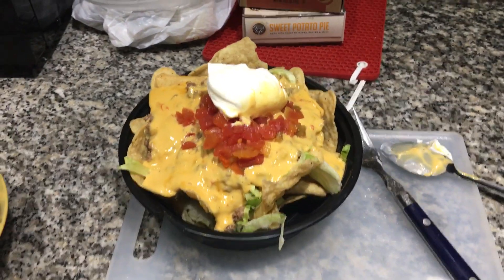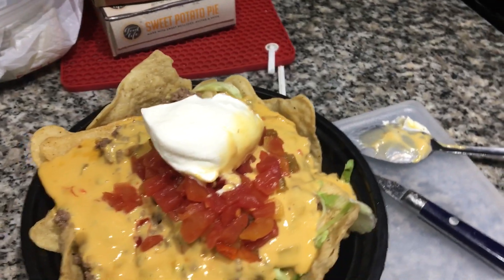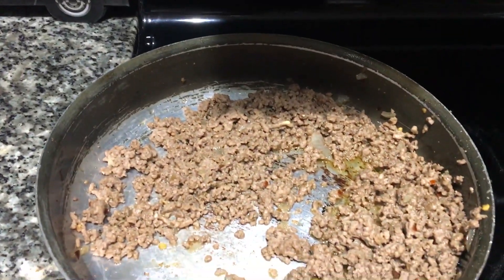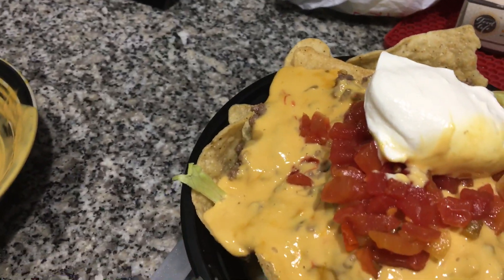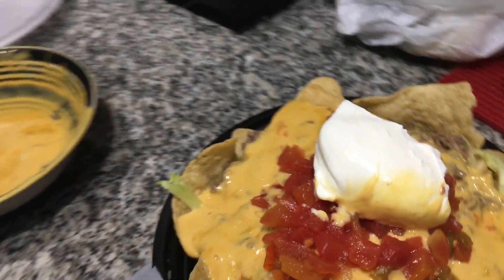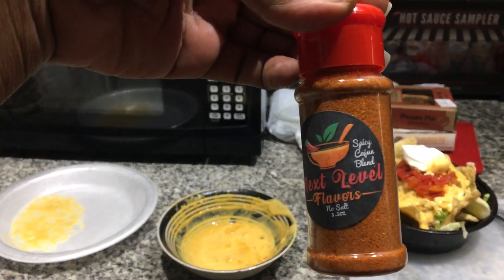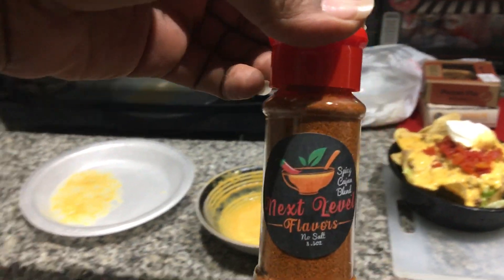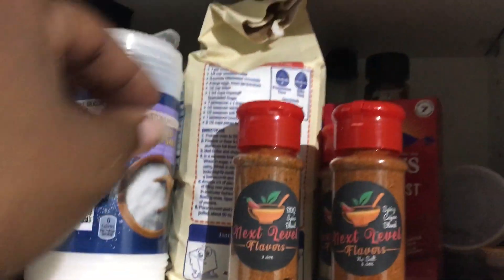Part 3 The finishing touch of nachos using “NLF” Next level flavors 😋😋